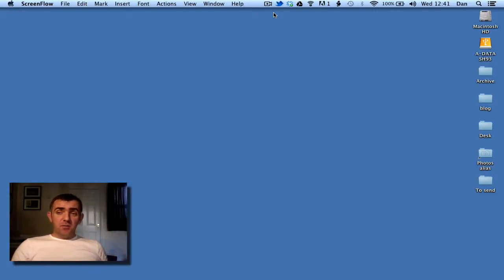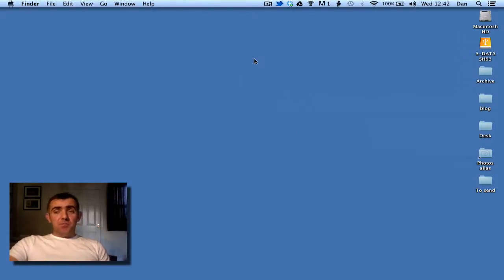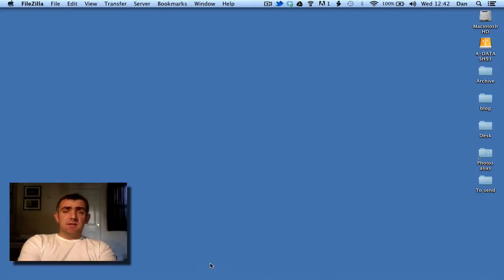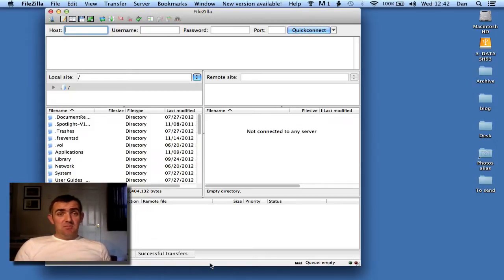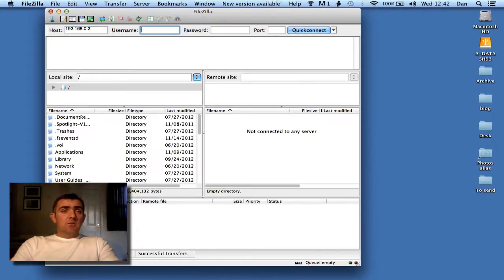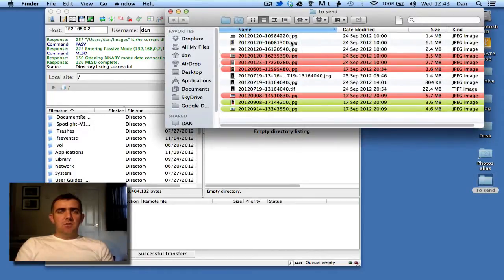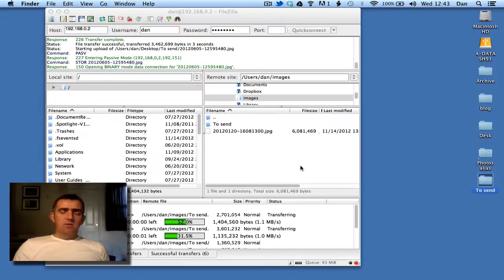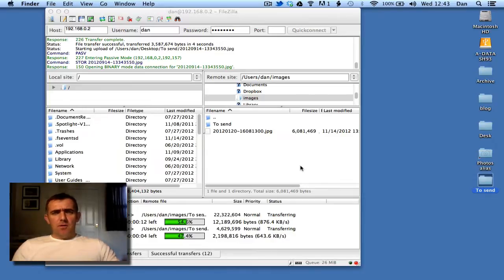2 minute ftp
Using ftp to send photographs